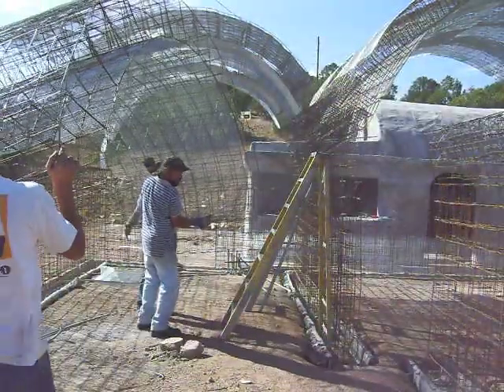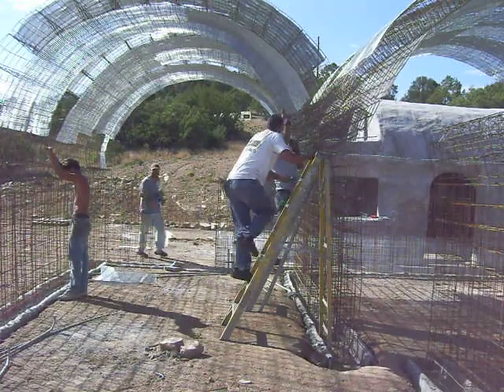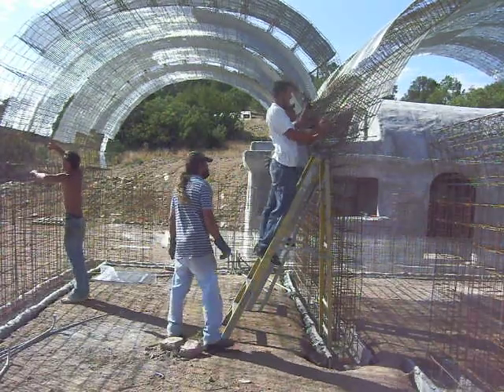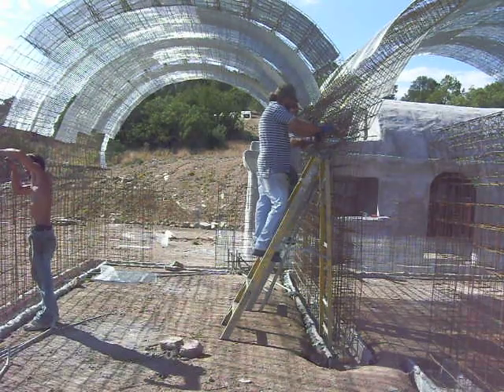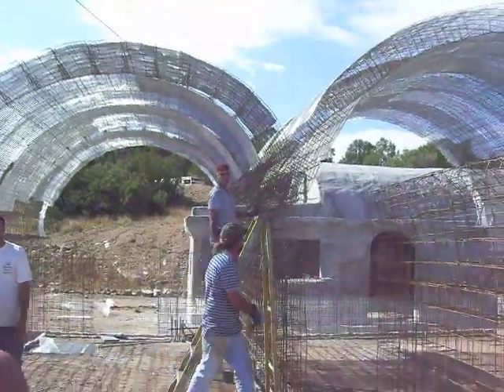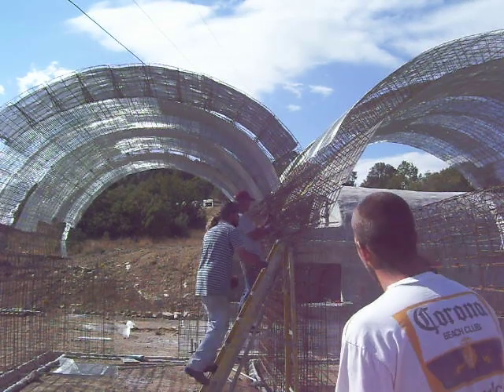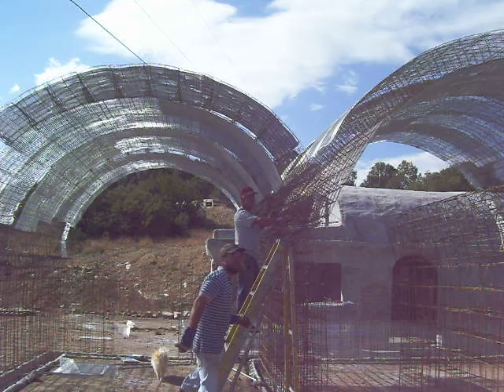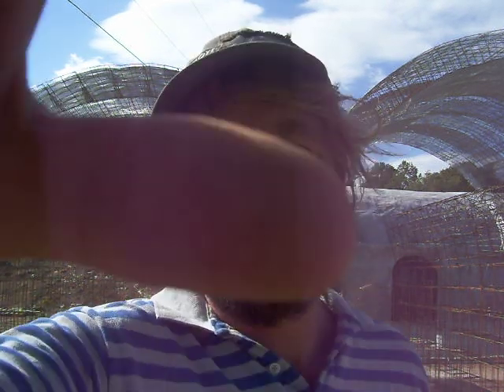Parabolic Stress Skin Roof Panel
This is a 12 foot roof panel.  It is a rigid armature for the Parabolic Stress Skin System.  The armatures are plastered with a high strength composite shell and then injected with an insulating cellular concrete.